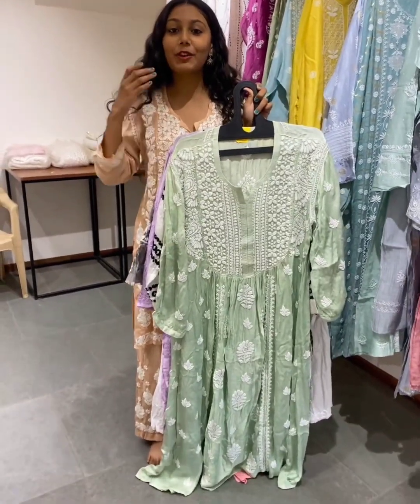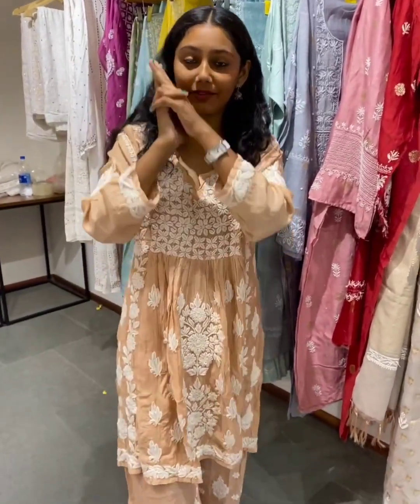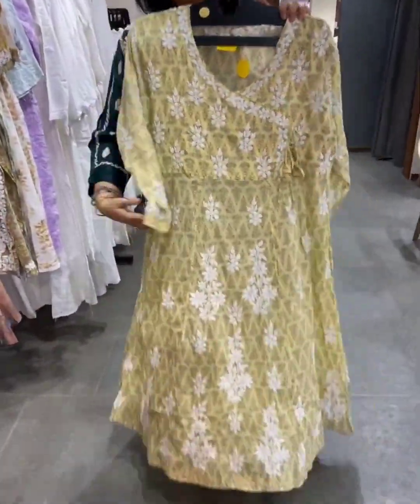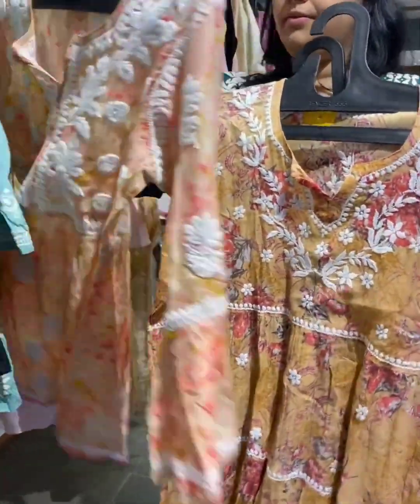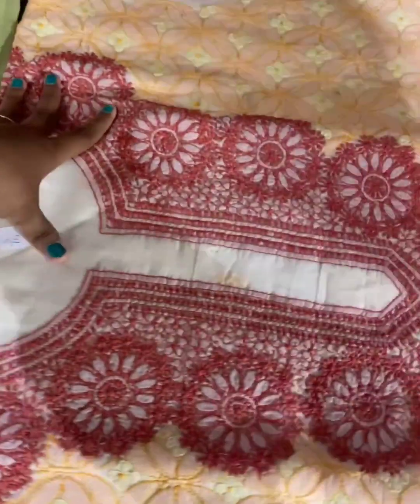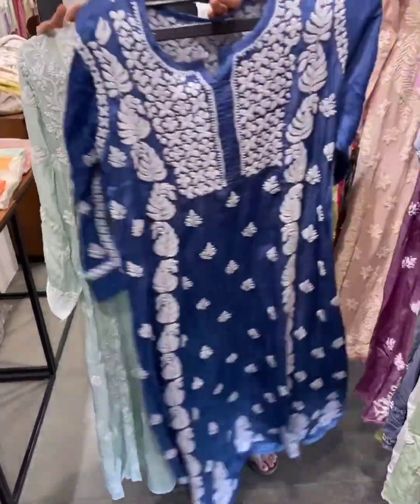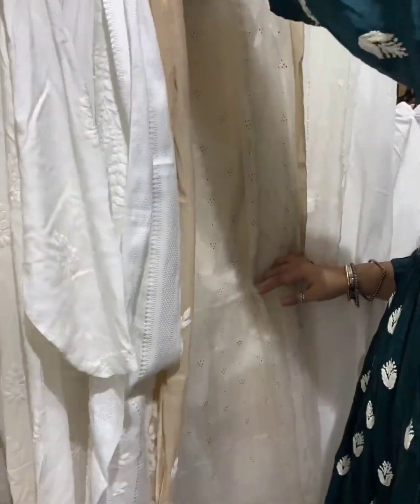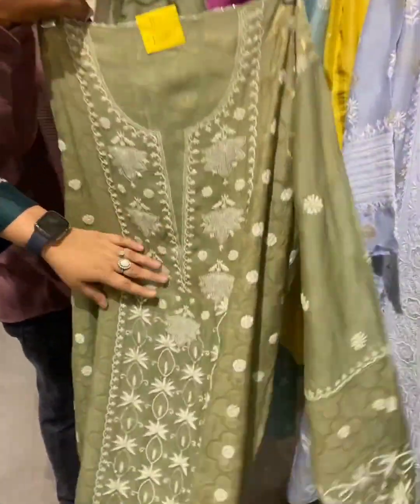Lucknowi Chikankari Showcase in Ahmedabad | Fashion Exhibition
Discover Exquisite Lucknowi Chikankari Collection in Ahmedabad!

Join Kavita Kapoor at Gallery One O Five for a stunning showcase of designer suits, sarees, Anarkalis, Kurtis, Lehengas, dupattas, and more, all crafted from the finest fabrics like mul, cotton, chanderi, and silk. Men's Kurtas are also available!

📅 Date: 18-19-20 June
🕥 Time: 10:30 a.m. to 8:00 p.m.
📍 Address: Gallery One O Five, 79/3, Nehru Nagar Cir, H Colony, Ambawadi, Ahmedabad

Follow: @CityShor Ahmedabad On Instagram & Facebook to stay updated!